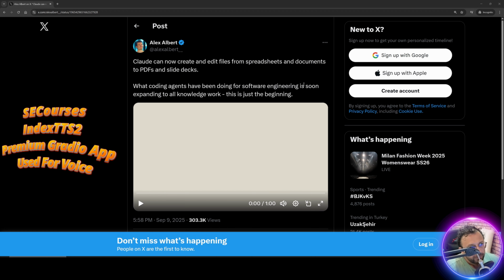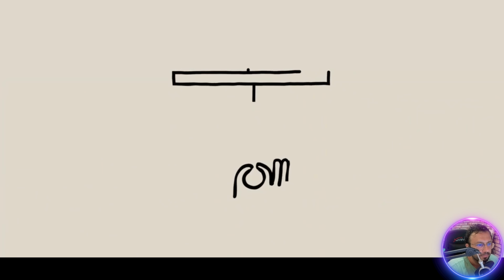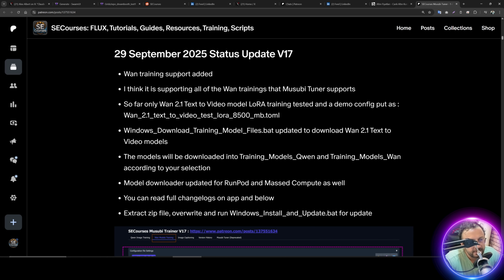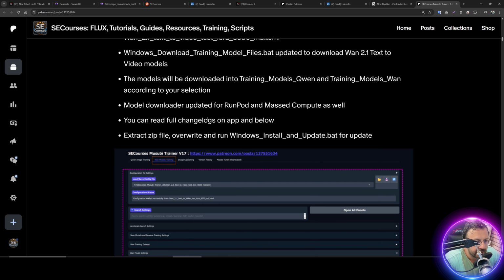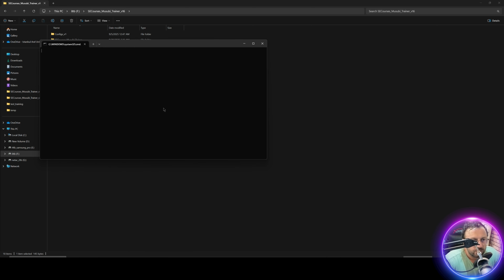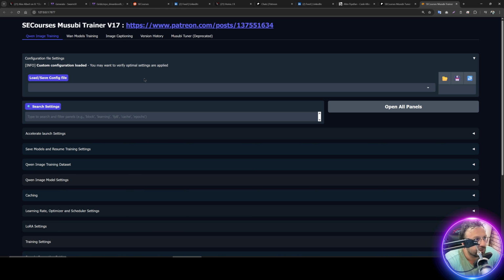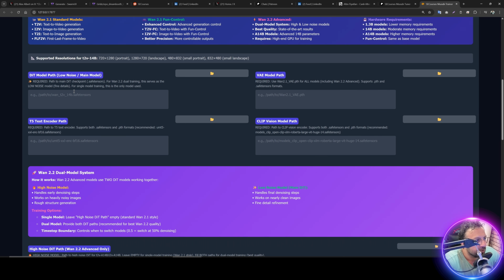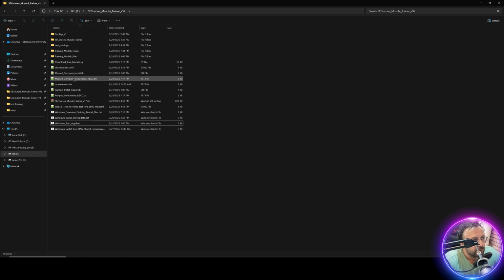Now You Can Edit Word Documents and Excel Spreadsheets With Claude AI and Wan Training Has Arrived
Editing documents with AI was an extremely awaited feature and finally arrived. Moreover now we have 0-shot amazing Voice Cloning app and Wan and Qwen Images training app. SECourses Musubi Tuner App with Qwen and Wan models training